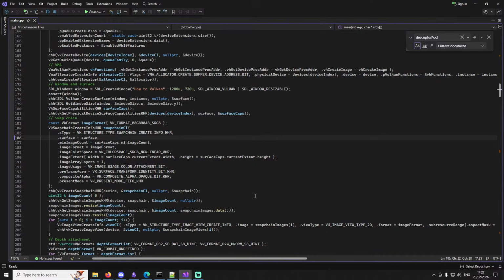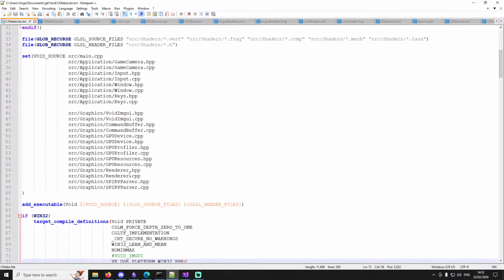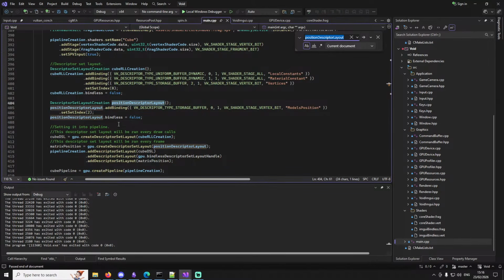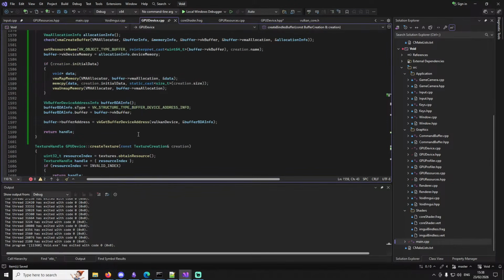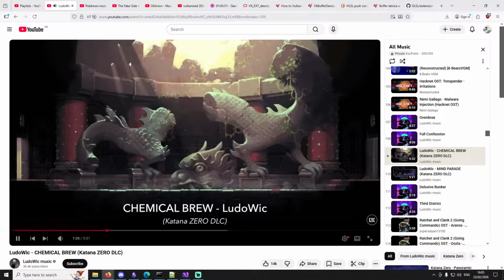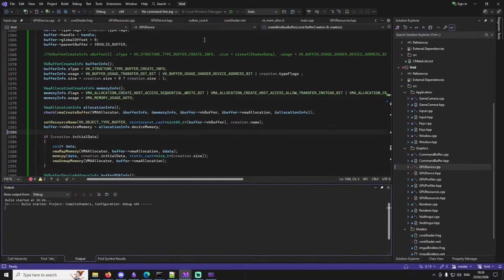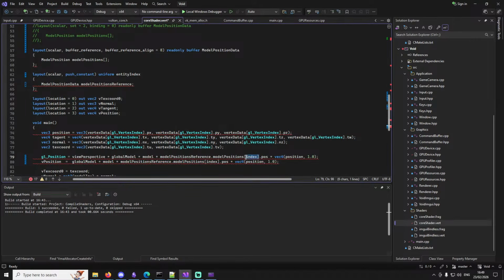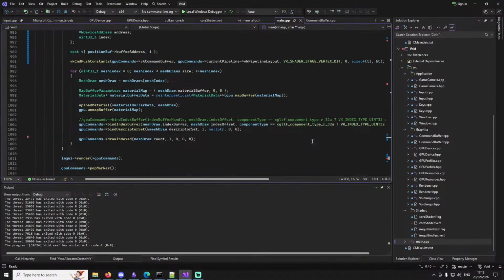C++ and Vulkan Game Dev - Foundation - Descriptor Buffers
This quote is inspiring me to do things publicly
Once when Lord Mitsushige was a little boy and was supposed to recite from a copybook for priest Kaion, he called the other children and acolytes and said, "Please come here and listen it is difficult to read if there are hardly any people listening." The priest was impressed and said to the acolytes, "That's the spirit in which to do everything."